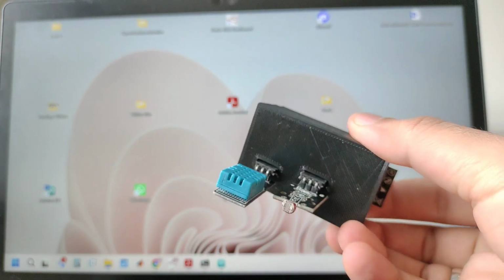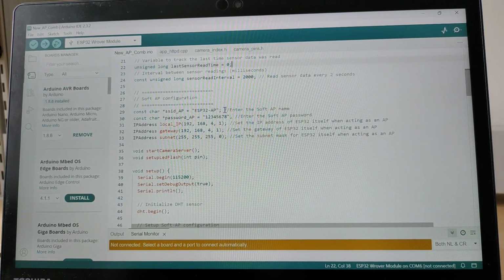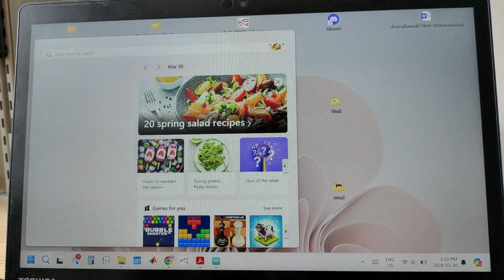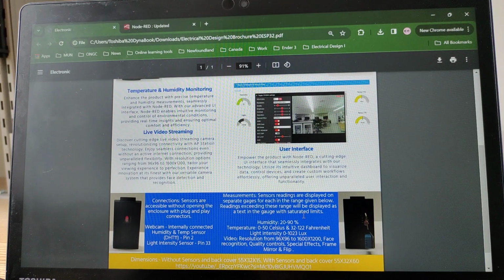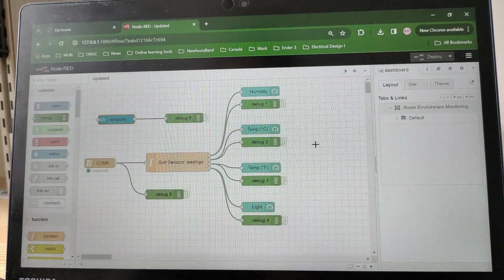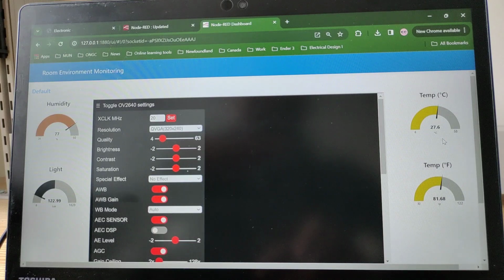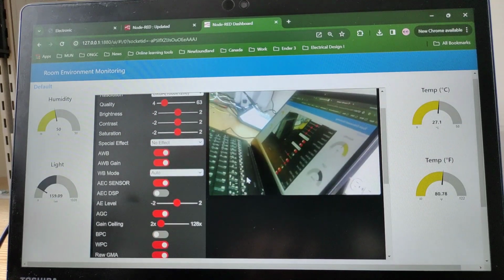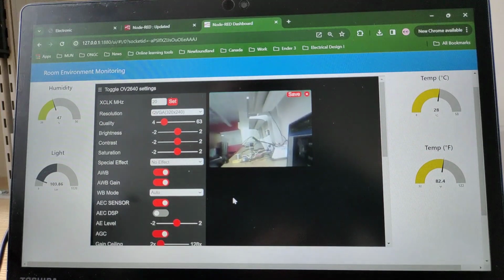Arduino based Humidity, Temperature, Light Intensity and Webcam Monitoring System using Node-red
The ESP-32 Wrover CAM module is the cornerstone of this Arduino-based environmental monitoring system, offering a comprehensive solution for measuring temperature, humidity, light intensity, and enabling live video streaming. Leveraging the power of Node-RED, users can easily visualize and manage environmental data through an intuitive interface.

Key Components:

Sensors:
Temperature Sensor: DHT11
Humidity Sensor: DHT11
Light Intensity Sensor: LDR (Light Dependent Resistor)

Camera:
ESP32-CAM module
Resolution options from 96x96 to 1600x1200
Utilizes AP Station technology for connection without active internet

Microcontroller:
ESP-32 Wrover for sensor interfacing and Wi-Fi communication

Software:
Arduino IDE for ESP-32 firmware development
Node-RED for building the user interface and data visualization

The Arduino IDE is utilized to program the ESP-32 board. The temperature and humidity sensor (DHT11) is connected to digital pin-2, while the light intensity sensor is connected to analog pin-33 of the ESP32. Node-RED's user interface elements, including gauges, visualize temperature, humidity, and light intensity readings. A multimedia frame, 'iframe,' facilitates video monitoring within the Node-RED dashboard.

The system is powered and communicates with Node-RED via a USB connection, enabling real-time sensor data display. The ESP-32 is configured as an access point for video streaming, providing a web address for accessing live video feeds within the Node-RED interface.

The enclosure for housing the ESP-32 board is 3D printed, with provisions for accommodating the prototype board's soldered connections for sensors. A separate 3D-printed component is designed to fit onto the enclosure, allowing easy access to sensors via plug-and-play connectors accessible from outside the box. This design ensures convenient maintenance and replacement of sensors without the need to open the enclosure.